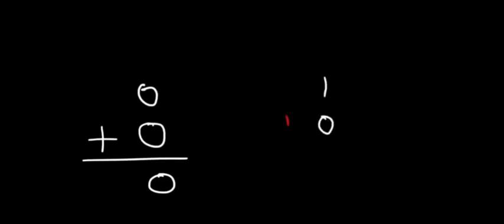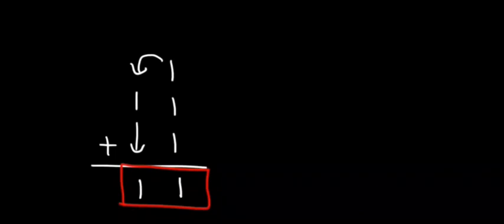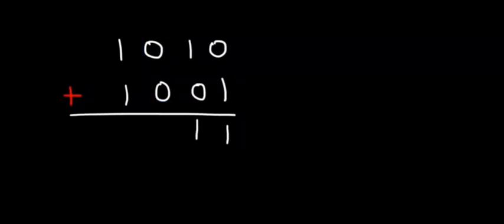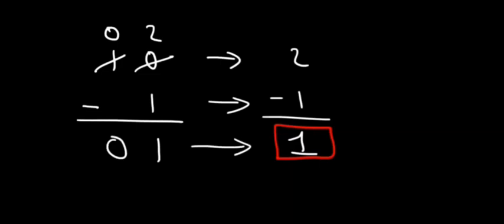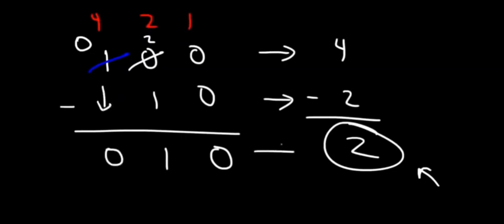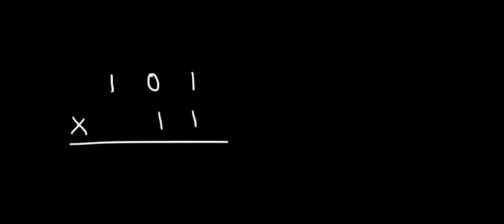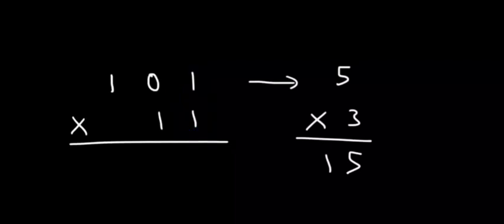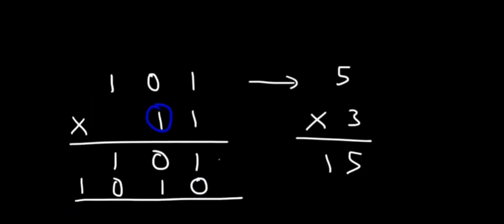SIMPLIFICATION OF BINARY